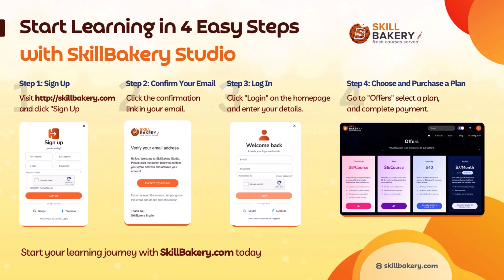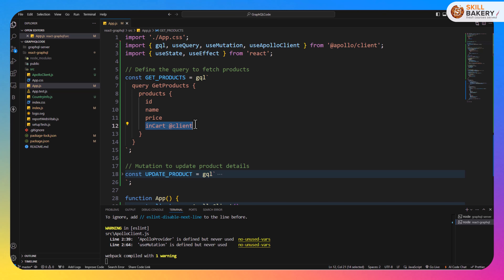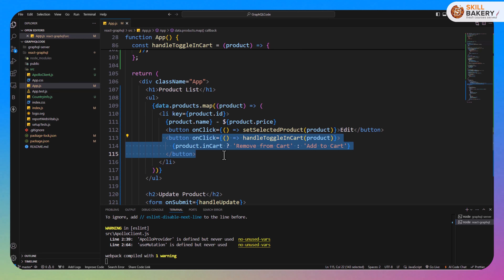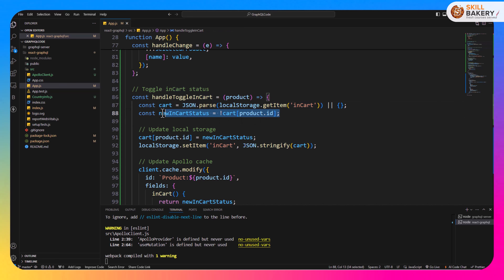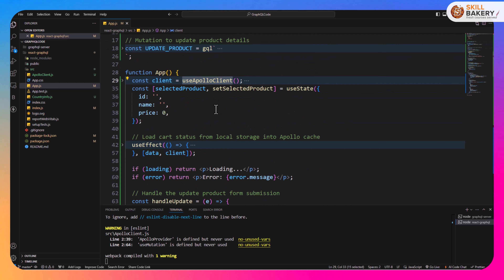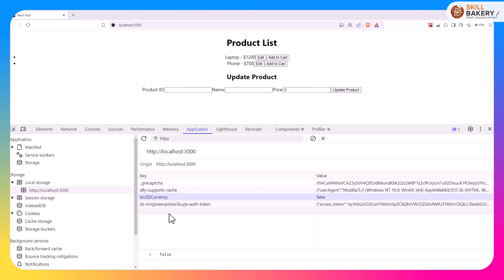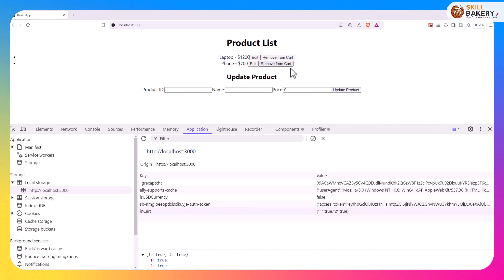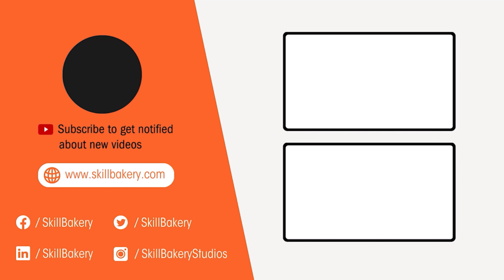Web Developers : 6-Managing Local State with Apollo by Extending the Client-Side GraphQL Schema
🎓 Managing Local State with Apollo by Extending the Client-Side GraphQL Schema 🎓

This guide explores how to manage local state in your application using Apollo by extending the GraphQL schema directly on the client side. You'll learn how to define local types, create resolvers for local data management, and integrate local state into your existing Apollo Client setup. By leveraging this approach, you can maintain a cohesive state management solution that seamlessly interacts with both local and remote data sources, ultimately enhancing the user experience and performance of your React applications.

📋 In this video, you’ll learn:

    How to extend the client-side GraphQL schema for local state
    Creating resolvers to manage local data
    Integrating local state into Apollo Client for efficient state management